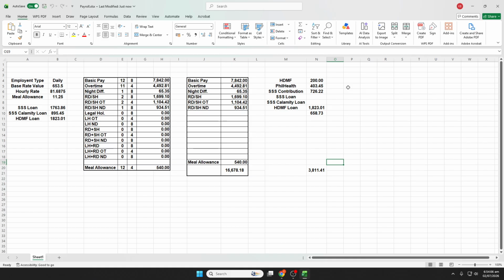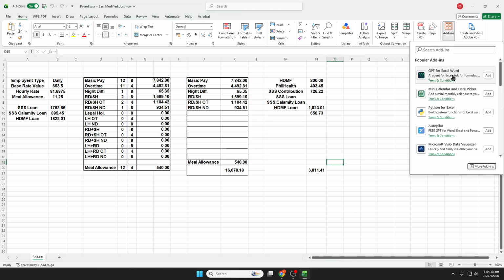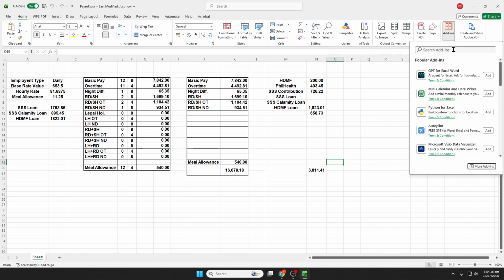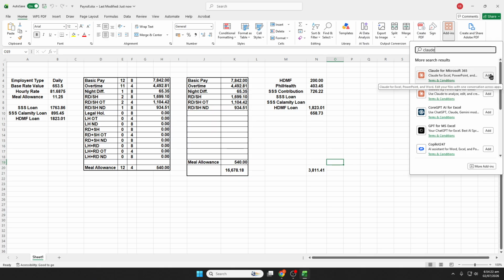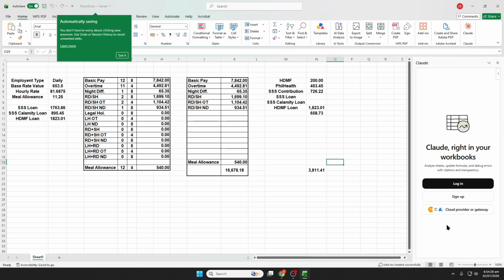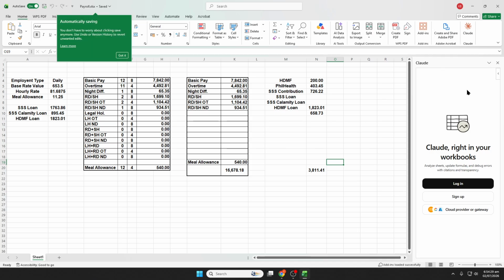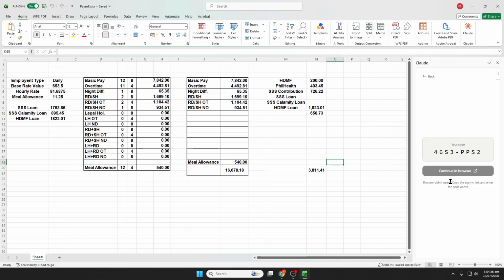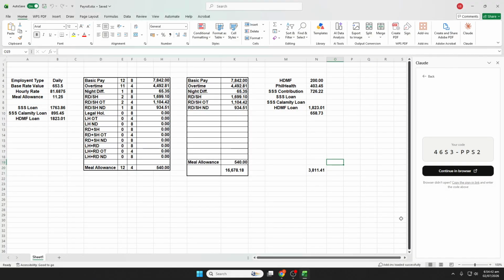How To Download Claude In Excel For Windows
Learn How to Download Claude in Excel for Windows with this easy step-by-step tutorial! 💻🤖

Want to use Claude AI directly in Microsoft Excel on your Windows PC? In this video, I'll guide you through the complete process of downloading, installing, and setting up Claude for Excel so you can boost your productivity with AI-powered assistance.

Whether you're using Excel for work, school, business, or data analysis, this tutorial will help you get started quickly and easily.

In this video, you'll learn:

✅ How to download Claude for Excel on Windows
✅ How to install and set it up correctly
✅ How to connect Claude with Microsoft Excel
✅ Basic features and how to use them